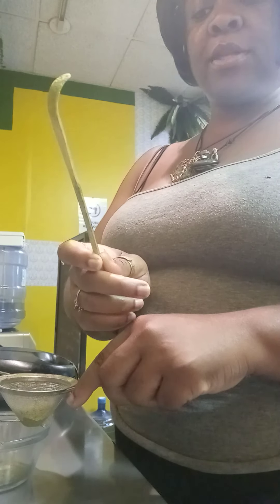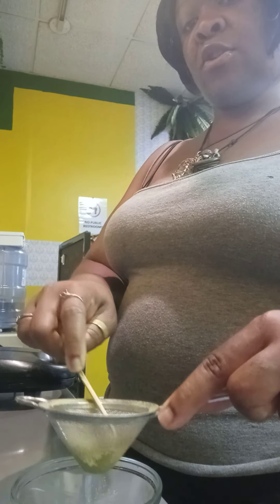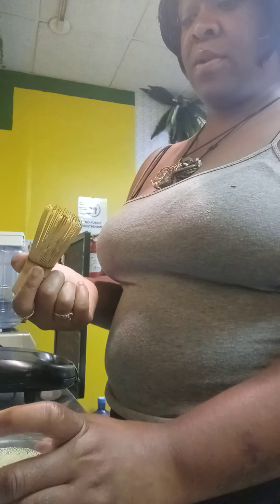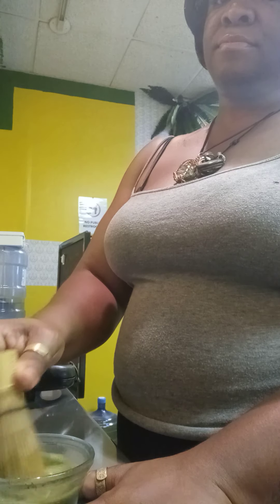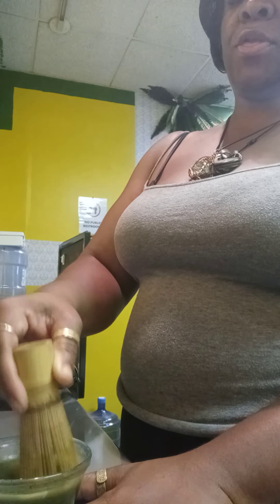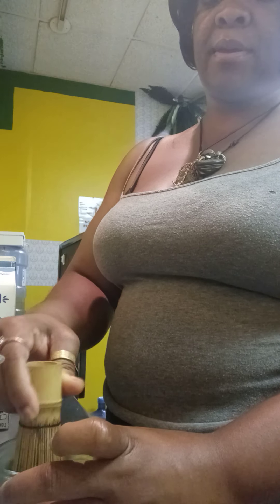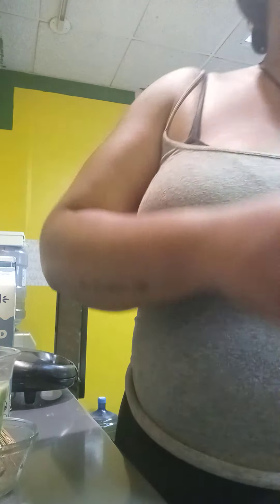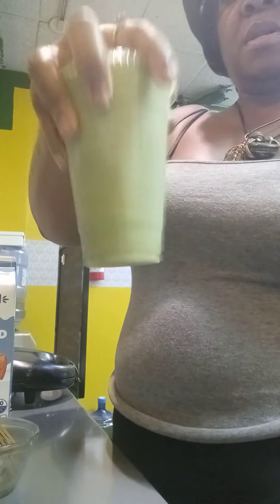Welcome to Matcha Madness Café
I am showing how to make the perfect Iced Matcha Latte in less then 5 mins.
You can choose to substitute your Cold milk for Hot milk.